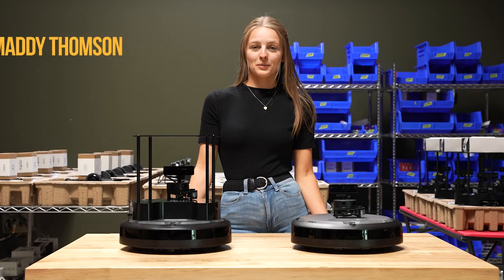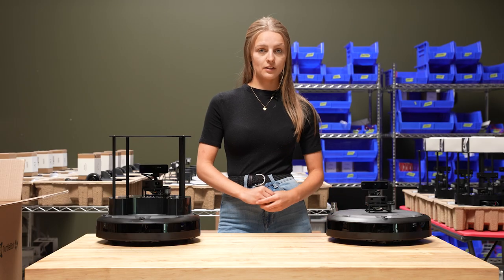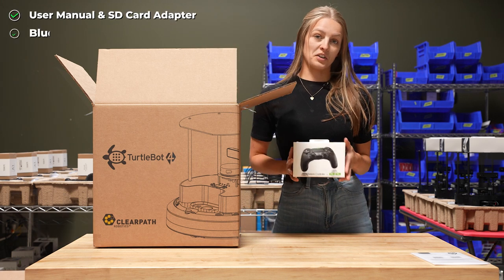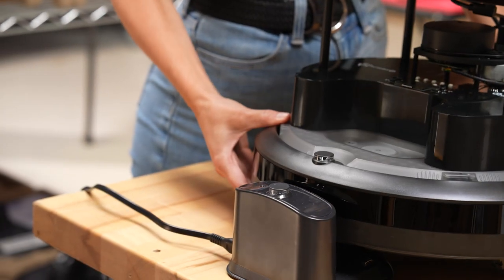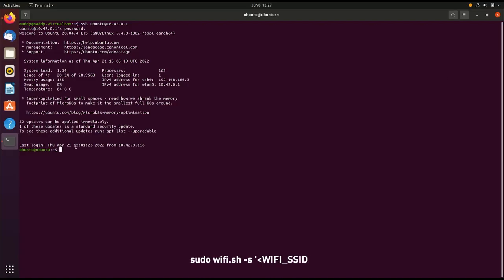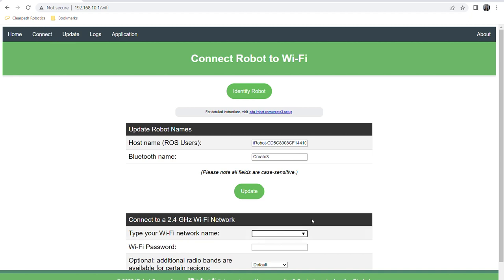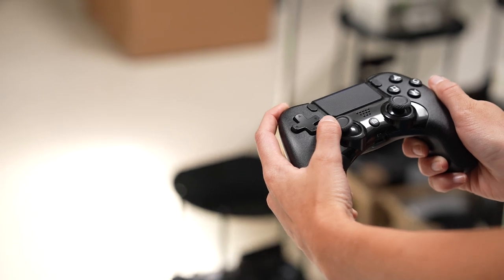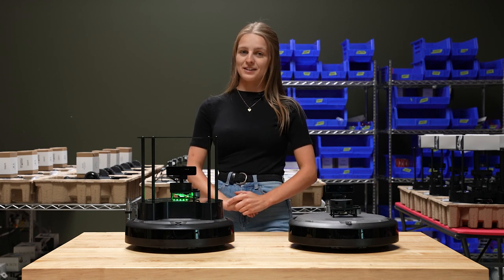TurtleBot 4 | Unboxing & Getting Started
Unboxing and getting started with a TurtleBot 4 robotics learning platform with Maddy Thomson, Robotics Demo Designer from Clearpath Robotics.

0:00 - Intro
0:33 - TurtleBot 4 Systems Overview
1:38 - TurtleBot 4 Unboxing
2:53 - Installing Linux & ROS 2 Environment
3:16 - Getting Connected
4:06 - Connecting Raspberry Pi to WIFI
4:59 - Connecting Create 3 to WIFI
5:54 - Connecting Controller
6:33 - Driving & Controlling TurtleBot 4
7:09 - Auto Docking TurtleBot 4